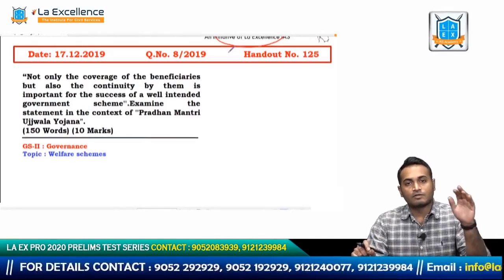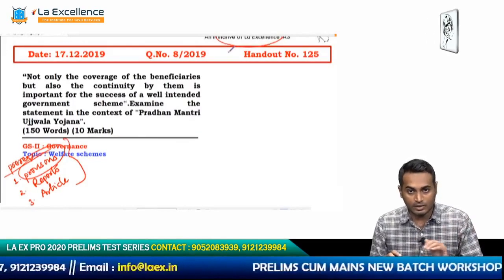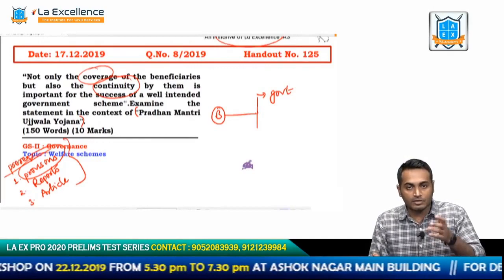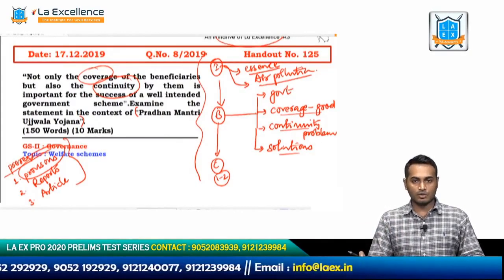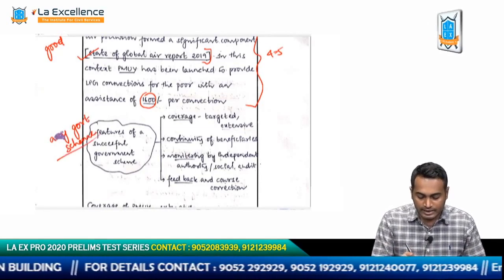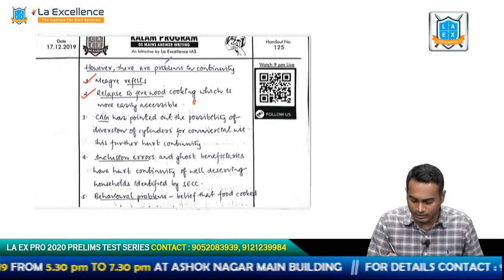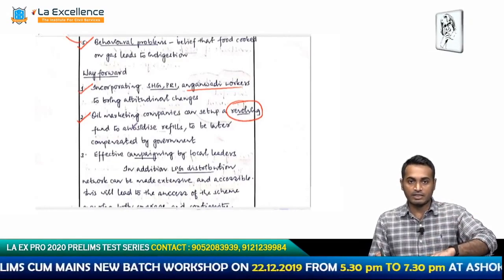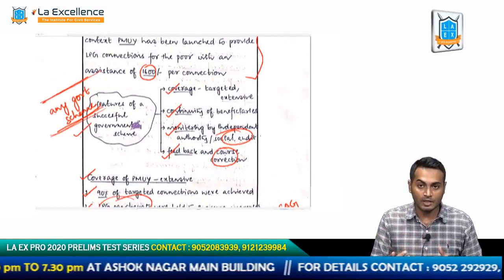DAILY GS ANSWER WRITING [17-12-2019] |upsc mains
upsc mains2020
mains answer writing
mains paper upsc
mains 2020
cse mains 2020